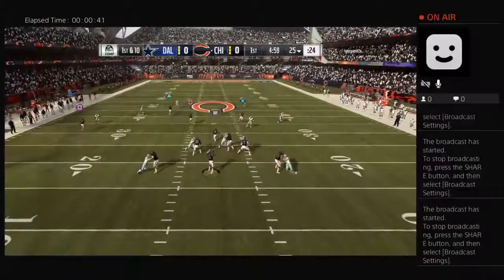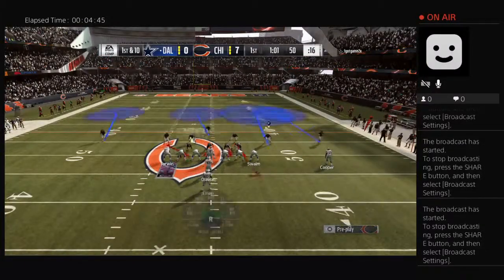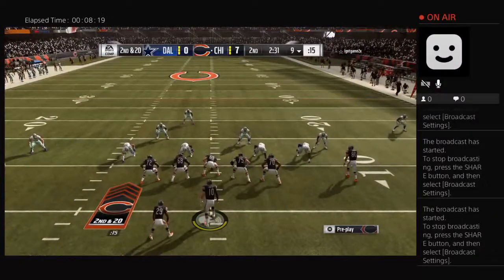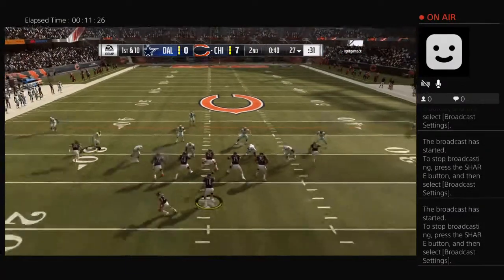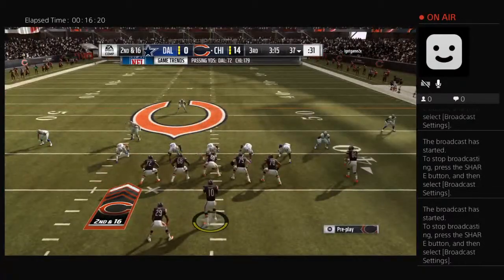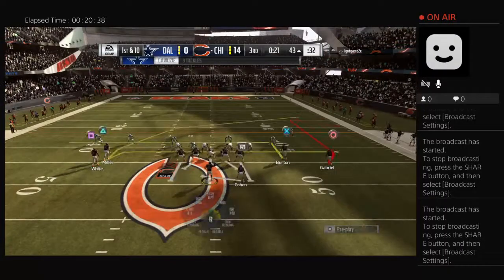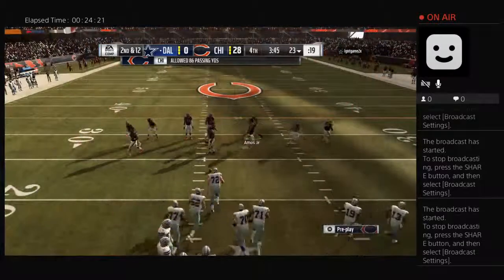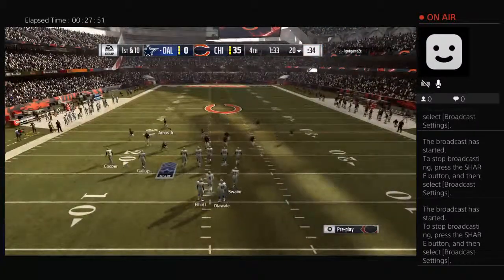getyaw8tup1's Live PS4 Broadcast